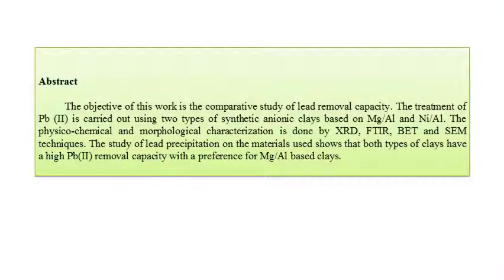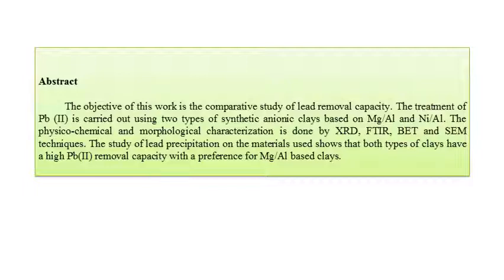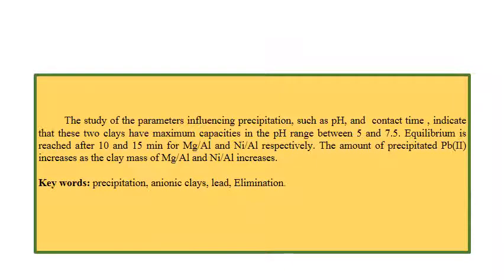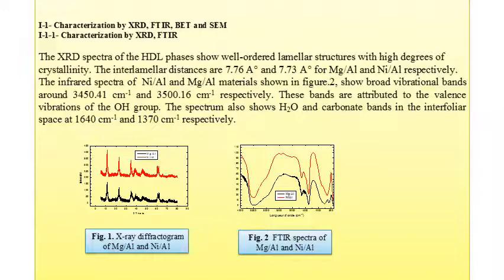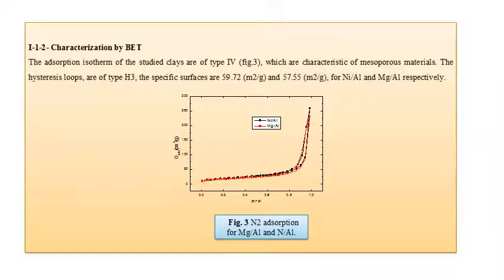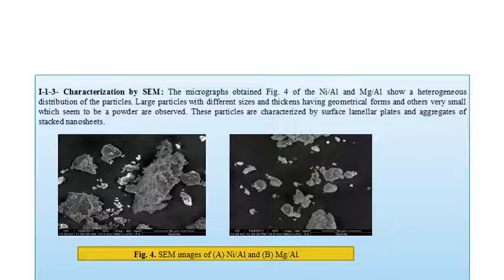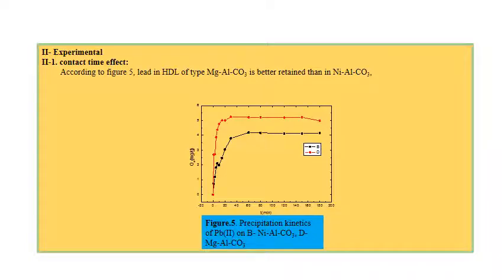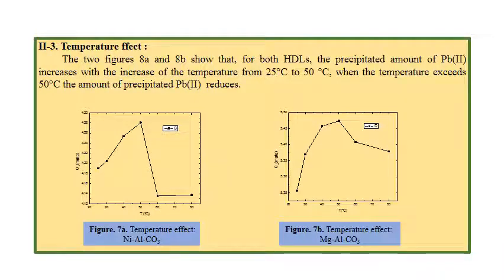Communication poster séminaire ouargla 1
1st International Conference on Sustainable  Energy and Advanced Materials
IC-SEAM’21 April 21-22, 2021, Ouargla, ALGERIA